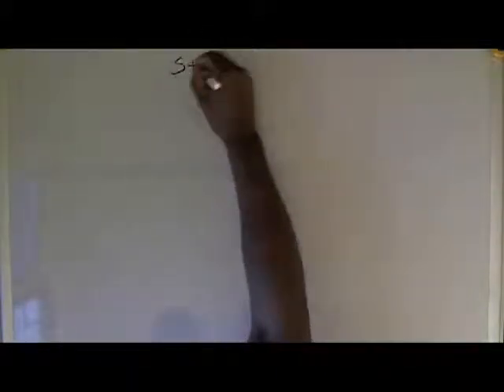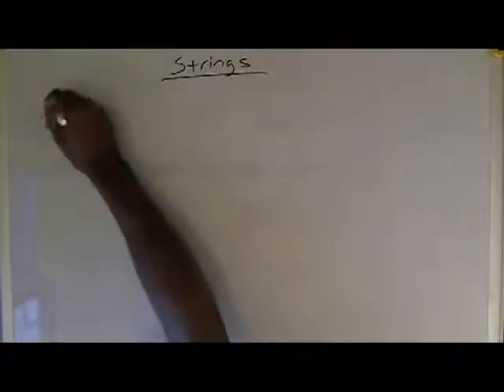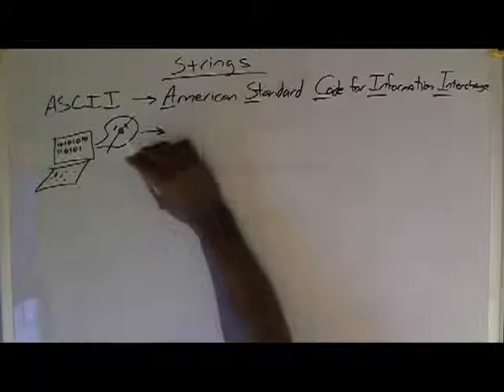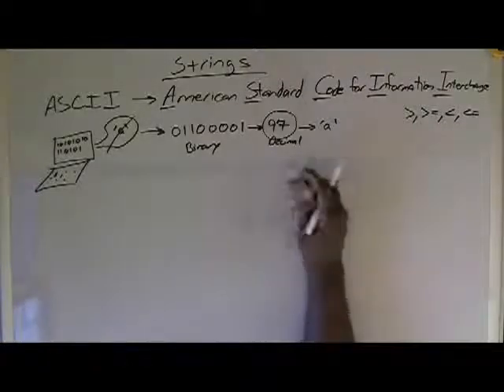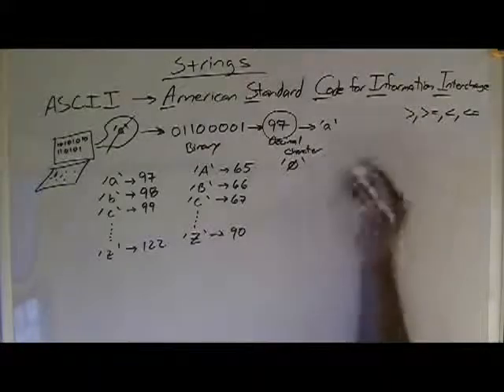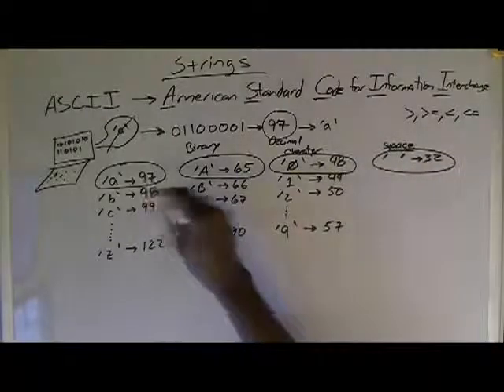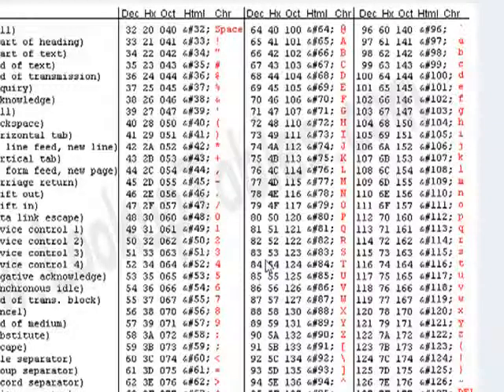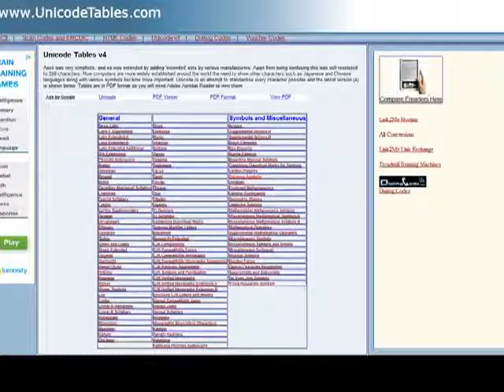L09 V03 Strings Logical Operations and ASCII